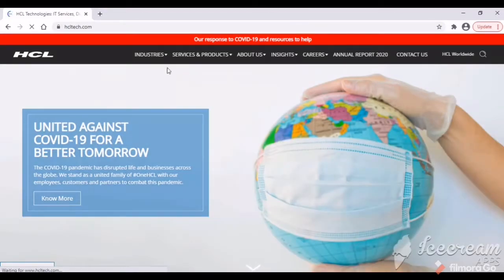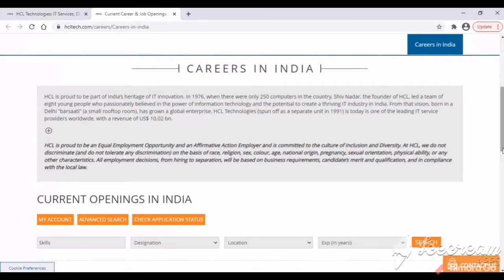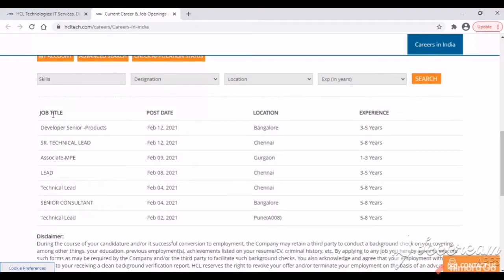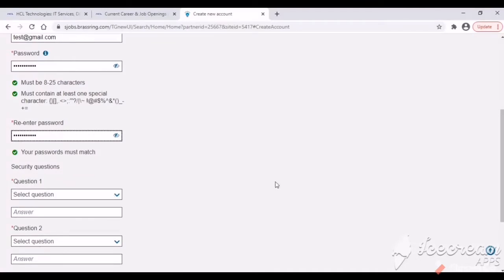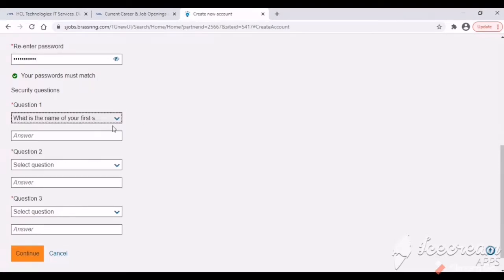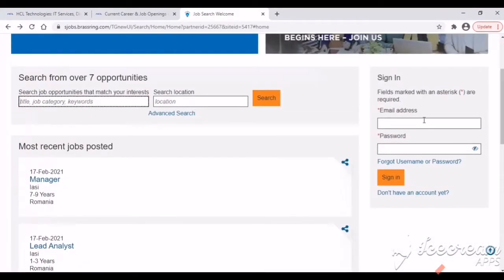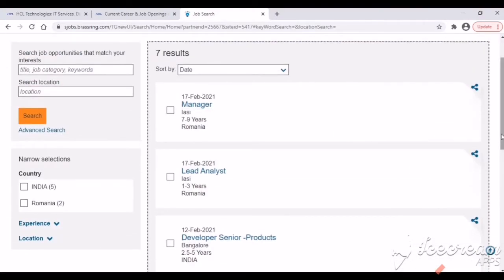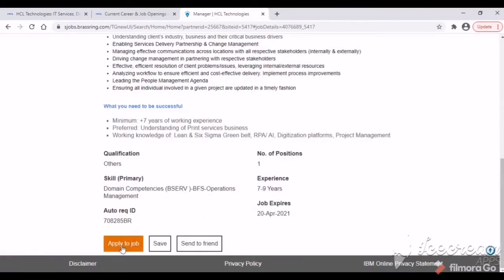HCL Recruitment process 2021 | How to apply for HCL jobs step by step procedure | interview rounds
This video will help you to know about,
How to apply for hcl jobs
How can I get job in hcl company
Interview process in hcl for experienced
Recruitment process of HCL
Step by step procedure to apply HCL jobs

Link for Round 1 interview questions and answers in HCL

Link for Round 2 interview questions and answers in HCL